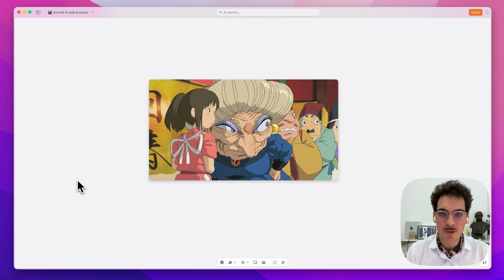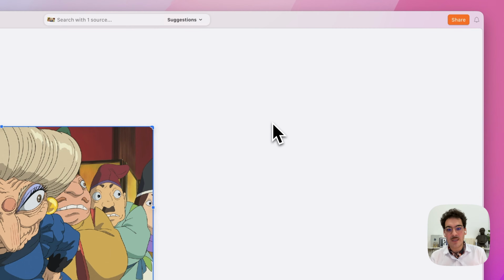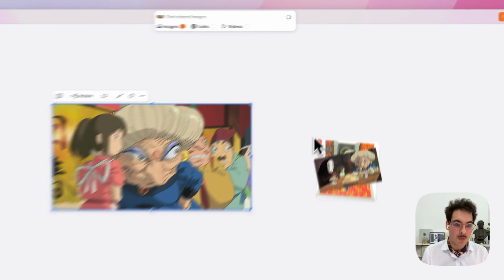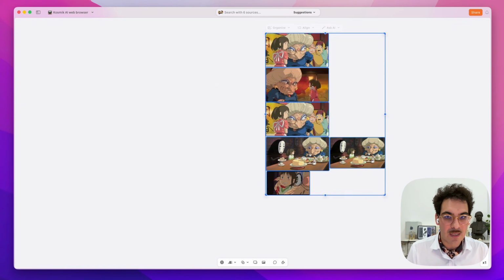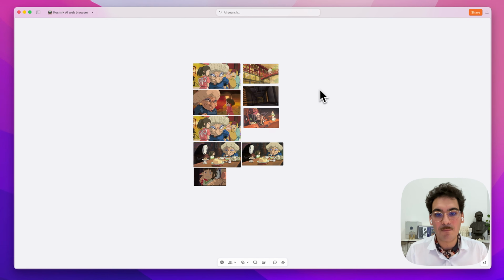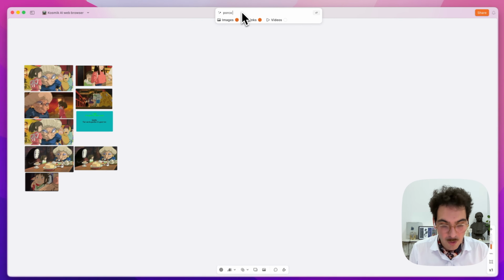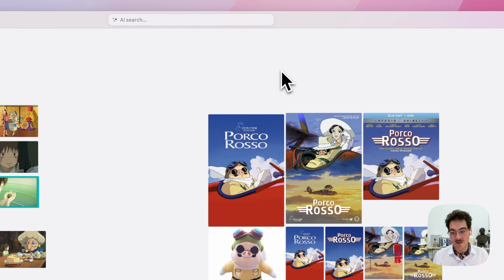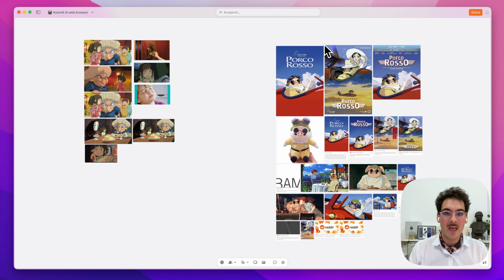Kosmik • Find assets on the web with AI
Hello Kosmonauts! In this new series, we explore Kosmik to give you a hand when you first onboard the app.

In this video, we show you how to use the Kosmik AI to find items on the web. Select an item and Kosmik can find related links, images, or videos.

Everything in your canvas fuels your next discovery. Kosmik is designed to make it painless to build your assets library, create moodboards and change the way you find, capture, and organize resources for your next project.

If you'd like to:‍
1) have a chat,
2) ask us a question,
3) suggest a feature,

The Kosmik team ✨